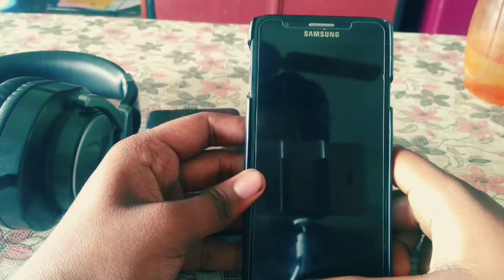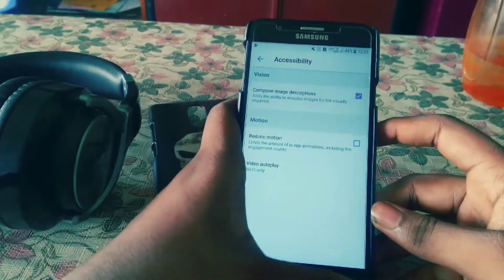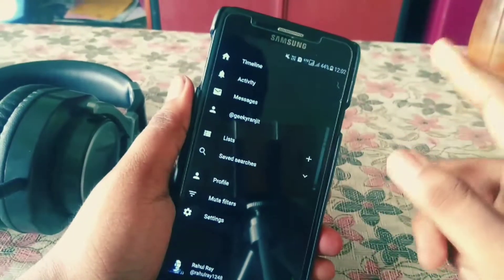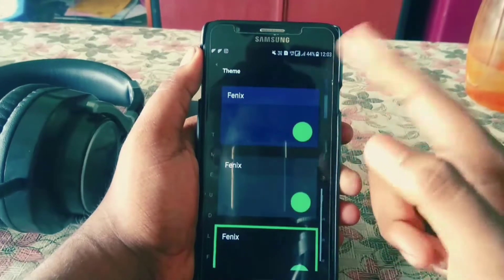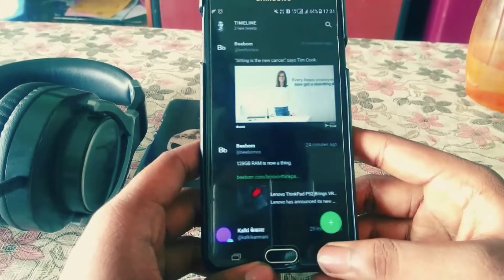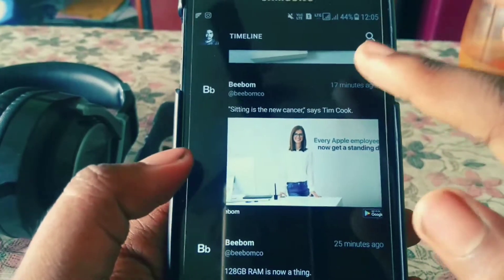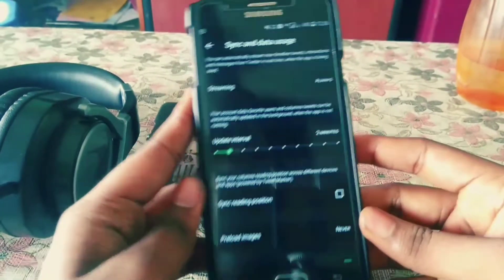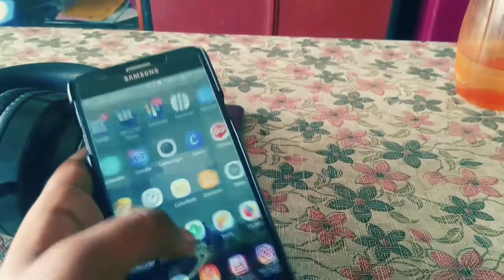Fenix:The 3rd party Paid Twitter app review!!worth the money???